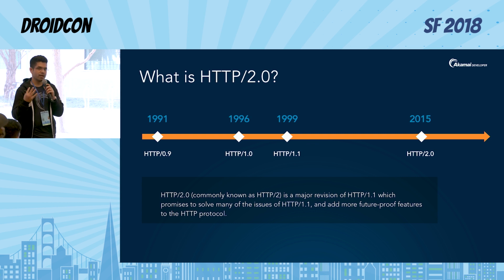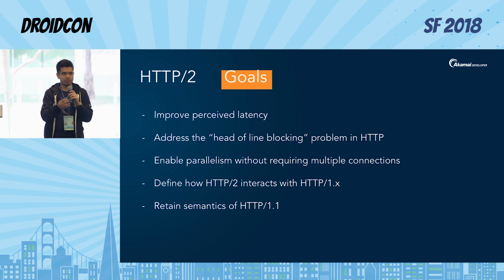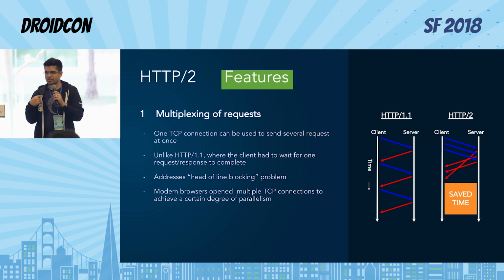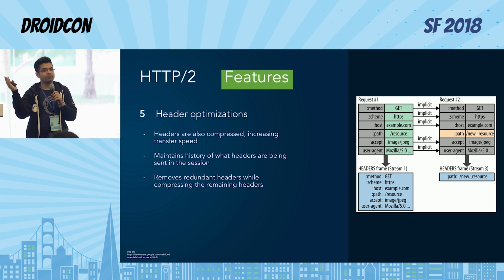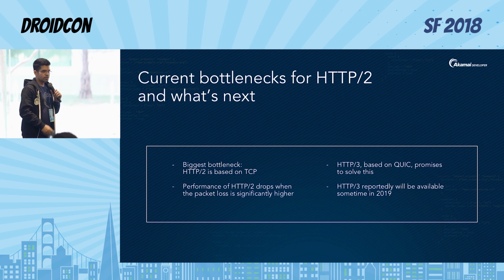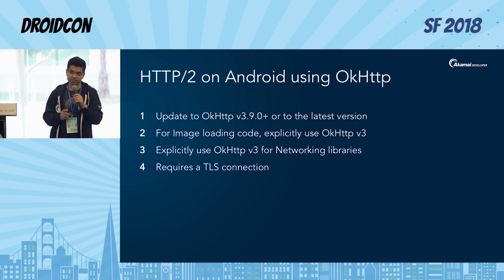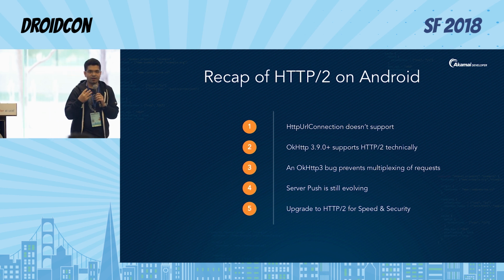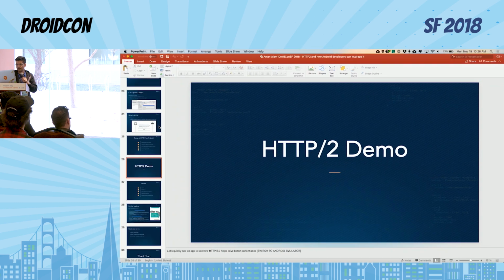droidcon SF 2018 - How HTTP/2 works, and how Android developers can leverage it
Aman Alam

How HTTP/2 works, and how Android developers can leverage it

Recently, the HTTP protocol underwent a major revision after more than a decade, and the improved version—known officially as HTTP/2—promises to change a lot of things for app developers. HTTP/2 improvements like server push, file streaming, and TCP connection optimizations will change the way we use the Internet. Although the underlying networking libraries for Android will continue to handle the protocol changes automatically, it's good for developers to understand the intricacies of HTTP/2 so they can take full advantage of the new feature set.

In this talk, we’ll be going through the notable new features of HTTP/2, how app developers can adapt to ( and fully leverage) the changes, and what improvements can HTTP/2 bring to your mobile app.